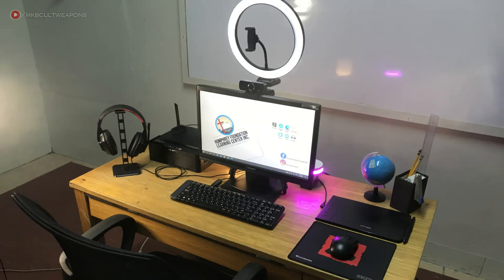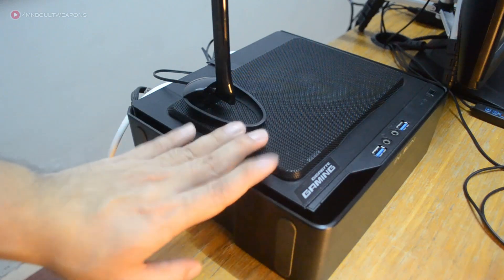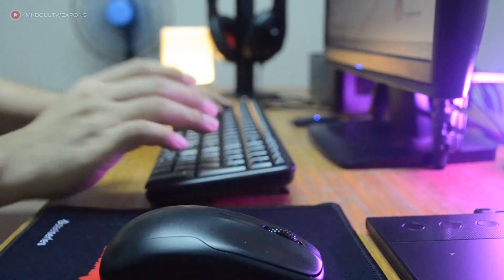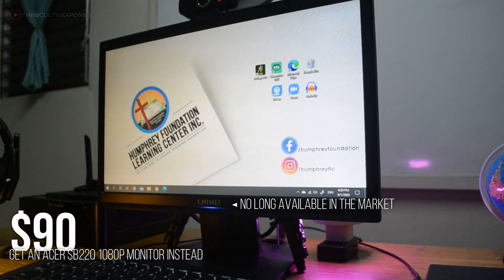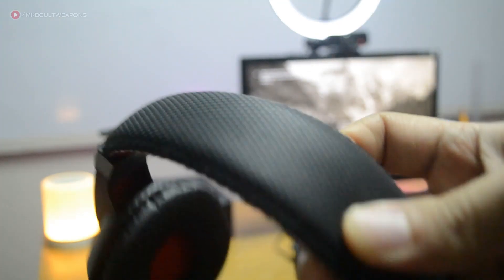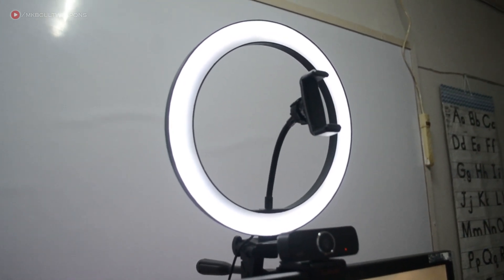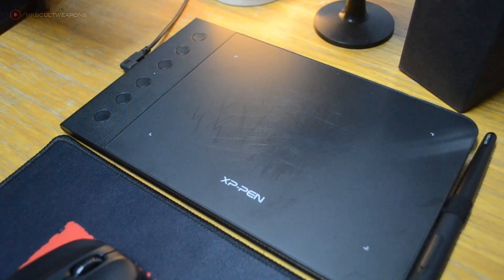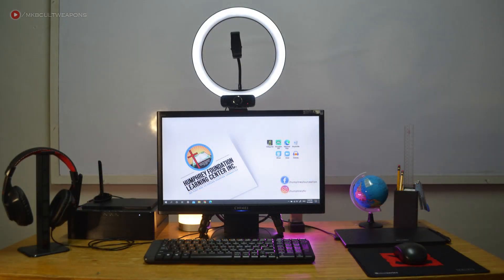Online teacher's desk setup tour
In this video i will give you a tour in one of our online teaacher's pc desk setup! This is more budget concentrated desk setup for online teaching or online schooling! Watch the whole video for a quick tour!

Recommended htpc build▼
Cpu: Ryzen 3 3200g
Motherboard: B450 Aorus pro wifi
Rams: Team group 2x4gb 2400mhz
m.2 nvme: Kingston A2000 nvme 500gb
Case with psu: Inwin chopin

Gadget list in the video▼
Keyboard mouse combo: Logitech mk215 (not available right now)
Mouse pad
Monitor: Acer SB220 1080p ips monitor
Headset: Redragon Ares
Headset stand
Webcam: Redragon fobos
Ring light + tripod
Usb plug for ringlight
Pen tablet: Xp-pen star g640s